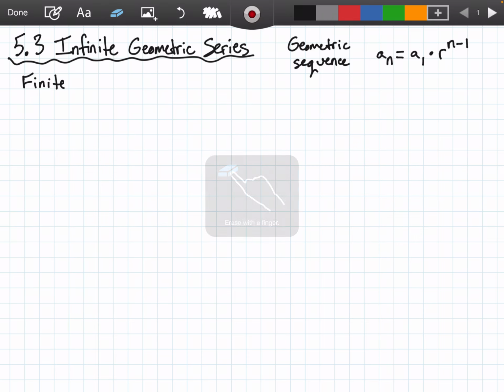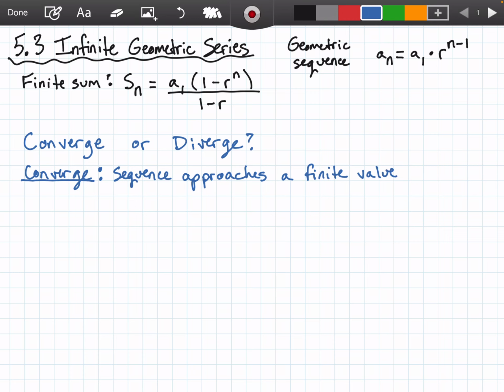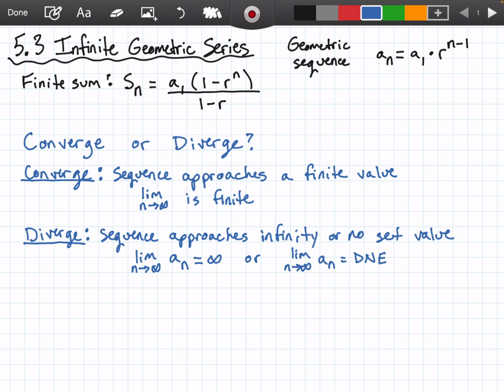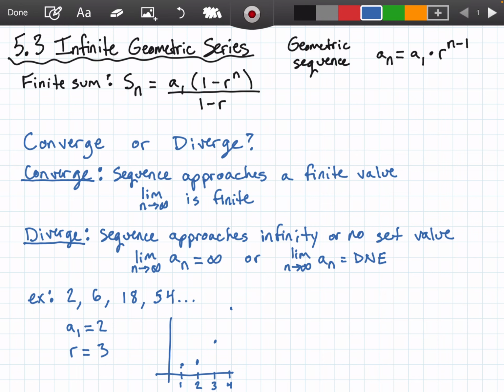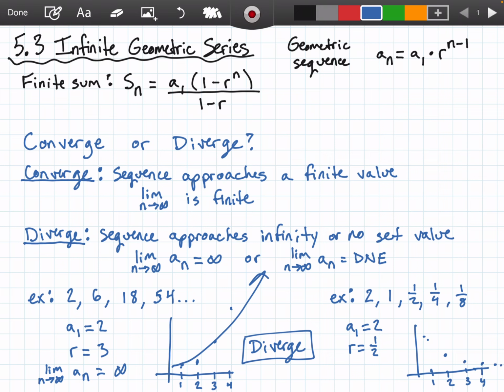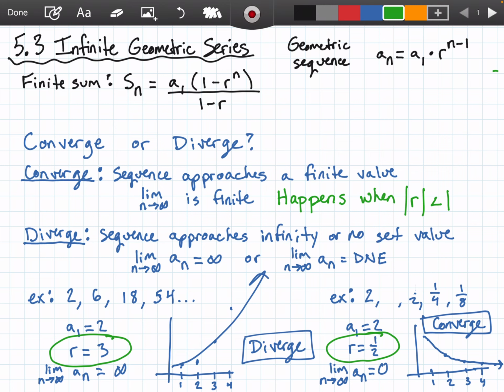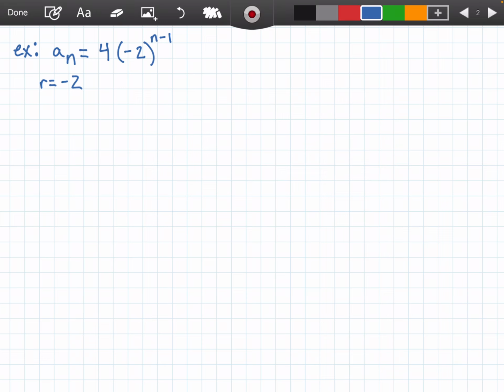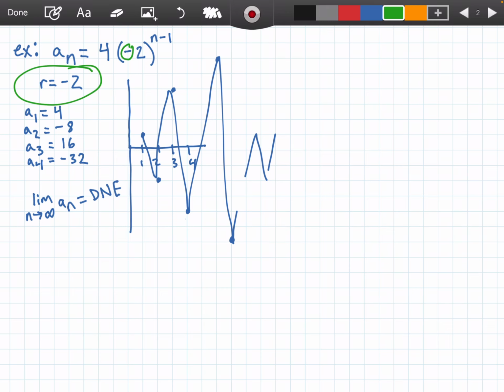5.3 infinite geometric series part 1: converge or diverge